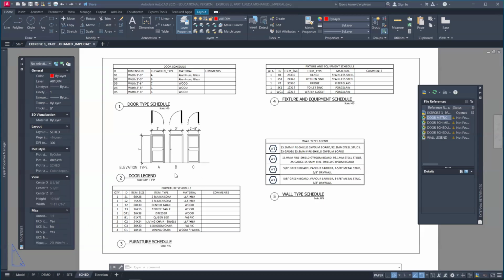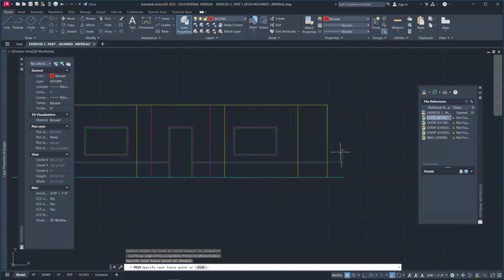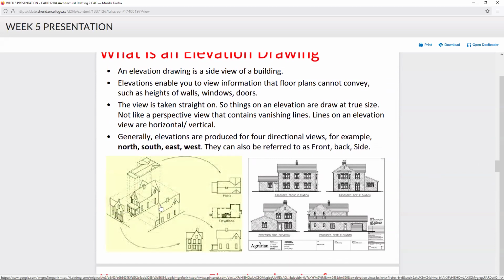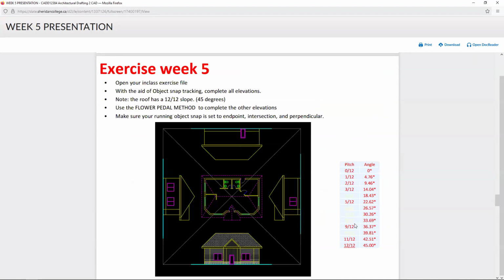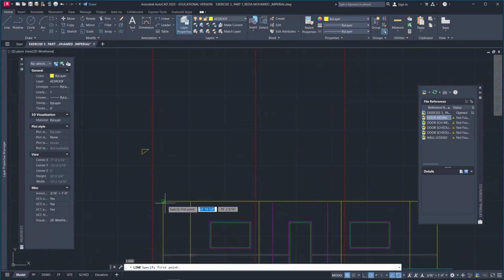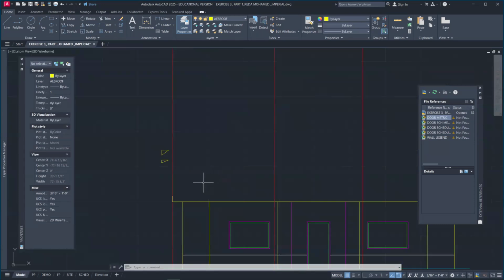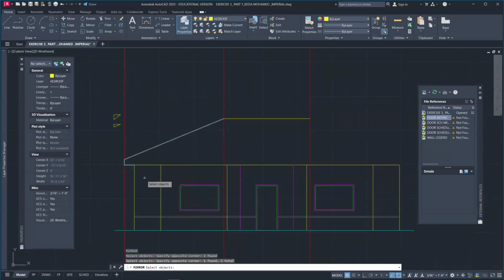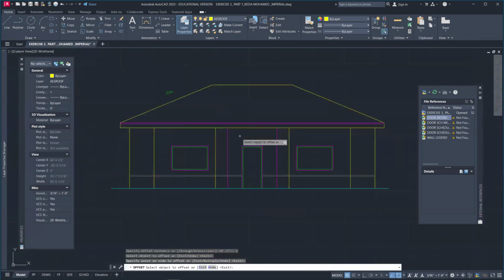3 AutoCAD Adding the Roof with Slope Ex 5